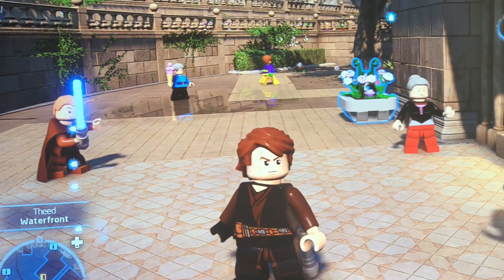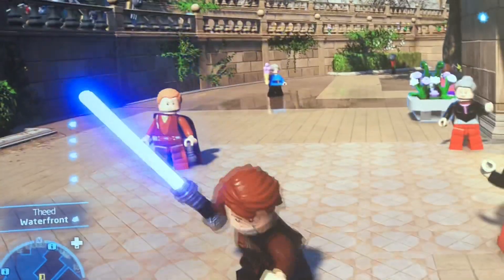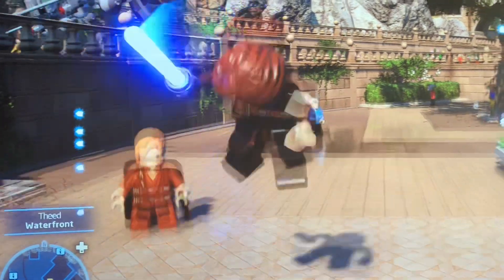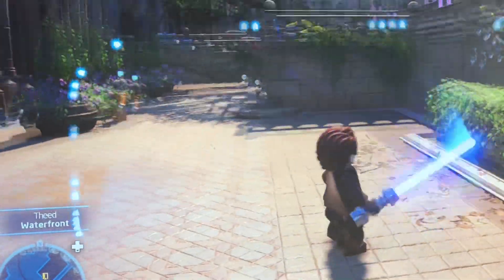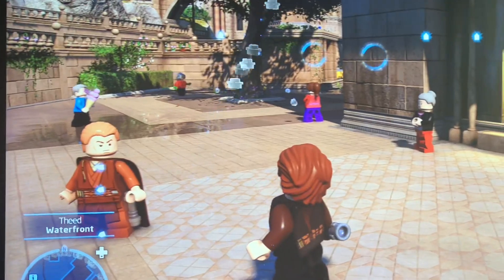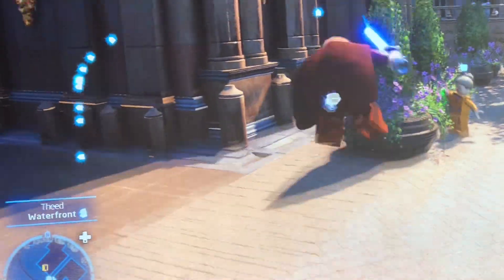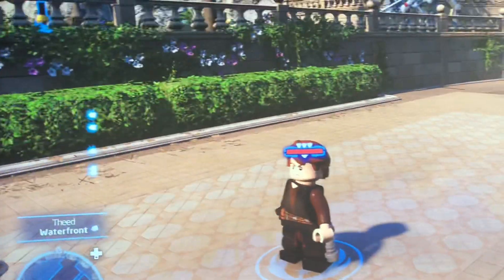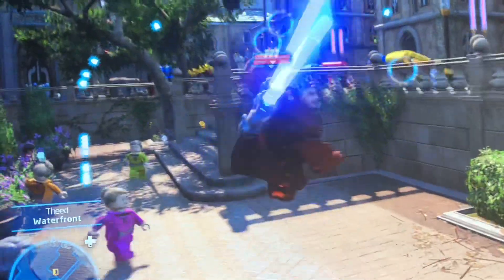Lego skywalker saga (anakin) review